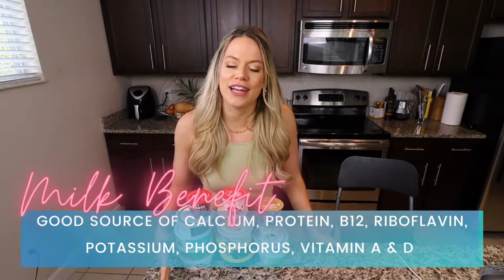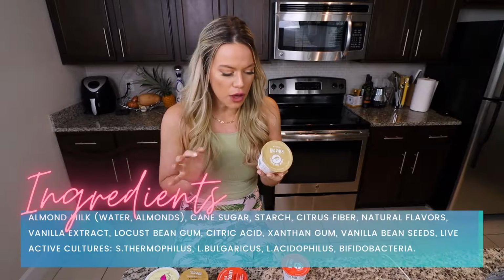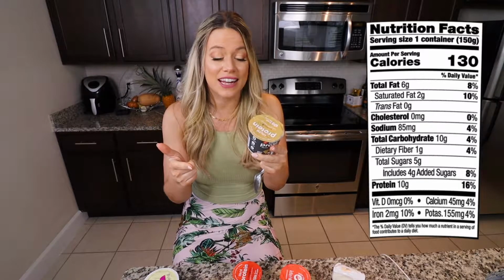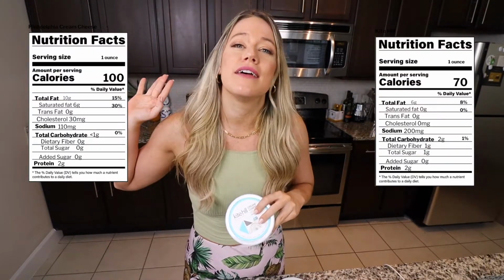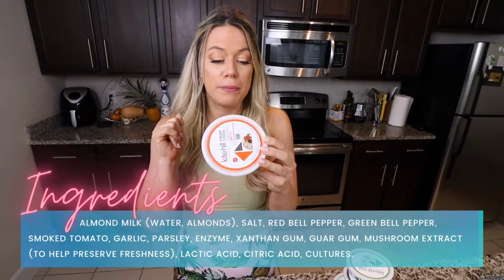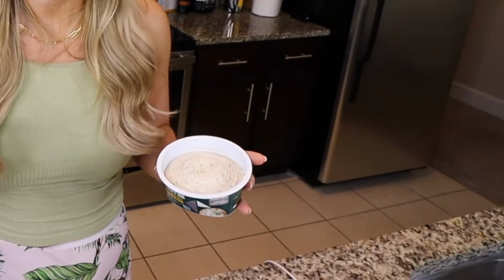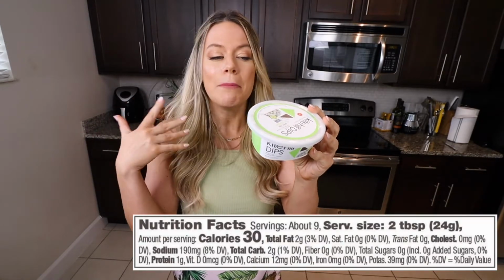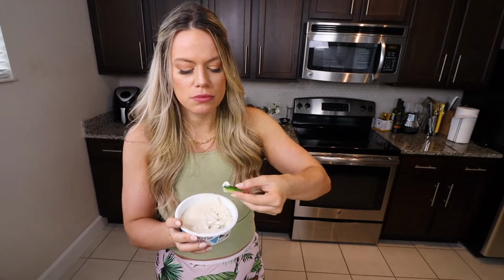Kite Hill Review || Dietitian tries ALL of Kite Hill Plant Based Products Part 1 || Vegan Cheese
Dietitian reviews Kite Hill and all of their vegan cheeses , spreadable cheeses, vegan cream cheese, and vegan dips! You may be wondering; Does vegan cheese taste good? Should I stop having dairy products? Is Kite Hill worth it? I will try to answer all these questions!

I absolutely loving trying new products, especially when they say they are “healthy” alternatives. I will give you the evidence based research behind why or why not you should get these products and also my subjective review on if they even taste good!